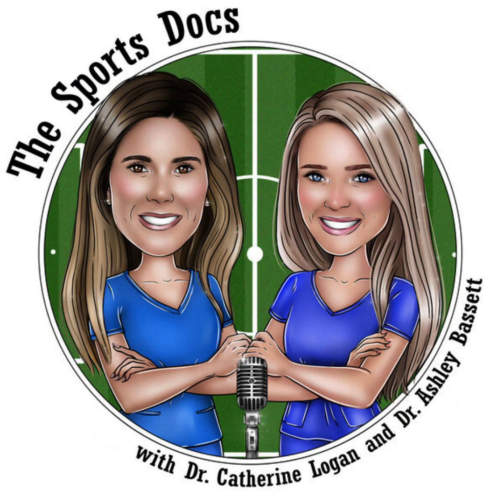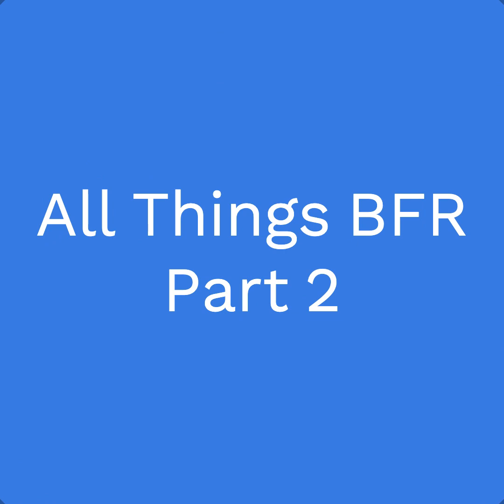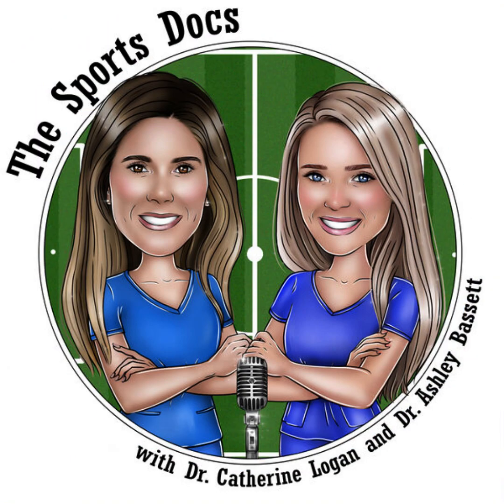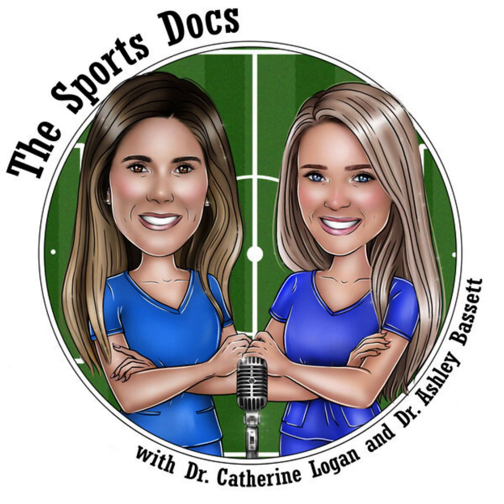All About Blood Flow Restriction (BFR) Part 2 with The Sports Docs Podcast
This podcast episode focused on the benefits of blood flow restriction (BFR) for both upper and lower body injuries.

Most of the literature about BFR focuses on the effects distal to the site of occlusion, but what about proximally? Our next paper explores that question a bit further. From the August 2021 issue of AJSM, the article is titled Blood Flow Restriction Training for the Shoulder – A Case for Proximal Benefit. This randomized controlled study compared the proximal muscle changes after 8 weeks of combined upper extremity BFR and low-intensity exercise versus low-intensity exercise alone.

Patrick McCulloch and colleagues at Houston Methodist concluded that the addition of BFR to the proximal arm resulted in greater muscle mass in both the upper extremity and the shoulder region, as well as increased internal rotation strength and endurance. Acute occlusion was associated with increased proximal muscle activation as measured by EMG. The authors suggest that occlusion-induced distal fatigue may contribute to enhanced activation of proximal muscles to compensate for fatigue of the distal muscles.

We’ll then shift our discussion to the use of BFR for lower extremity conditions, specifically after ACL reconstruction. Jorge Chala and his team published a systematic review titled Perioperative Blood Flow Restriction Rehabilitation in Patients undergoing ACL Reconstruction. This review concluded that data on the use of BFR after ACL surgery is very limited and heterogenous, but that most studies found significant benefits in muscle hypertrophy, strength and pain scores.

Then, from the March 2020 issue of AJSM, we wrap up with a randomized controlled trial titled Blood Flow Restriction Training Applied With High-Intensity Exercise Does Not Improve Quadriceps Muscle Function After ACL Reconstruction. Curran et al randomized patients to one of four exercise groups: concentric, eccentric, concentric with BFR and eccentric with BFR. The exercise program was initiated 10 weeks post-op and continued for 8 weeks. The authors reported no difference in muscle volume, strength or activation at any time point across all groups.